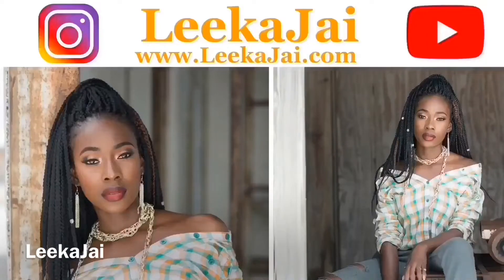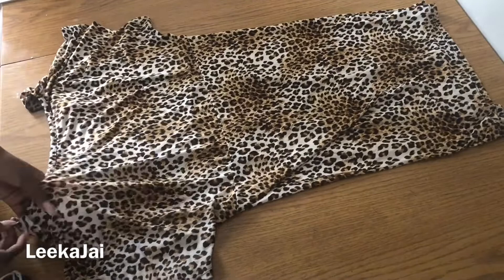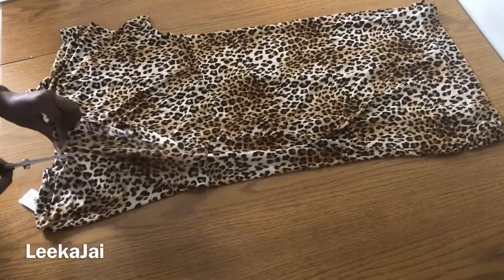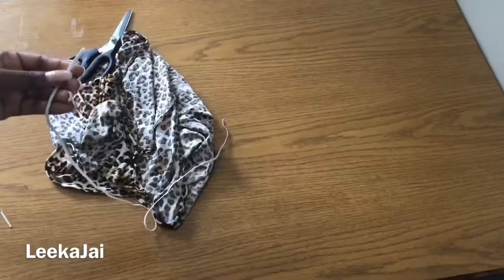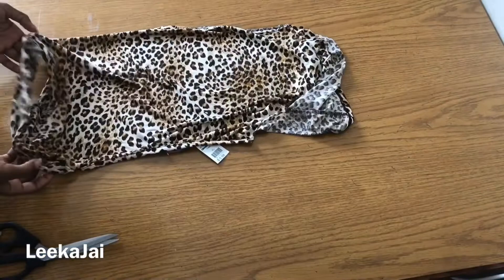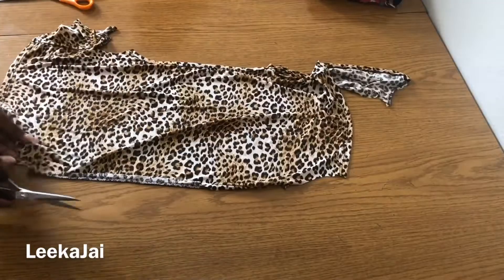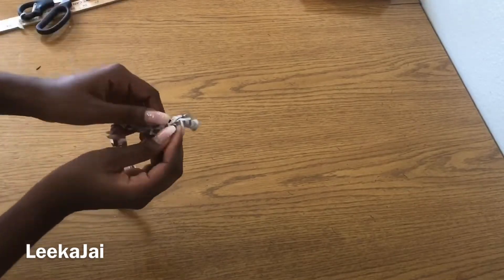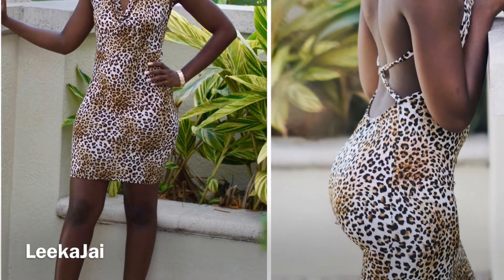DIY Backless Leopard Dress